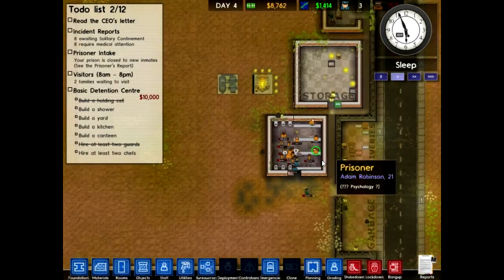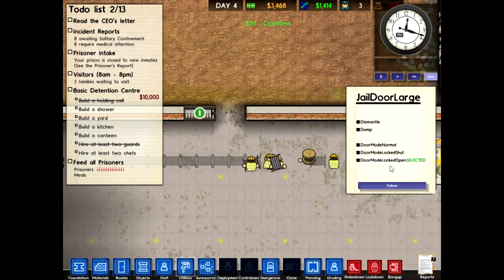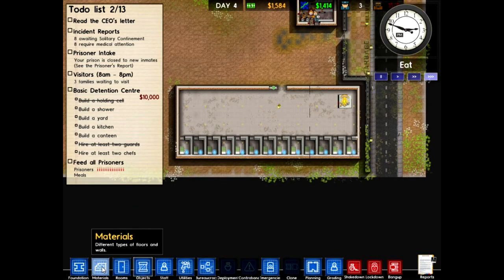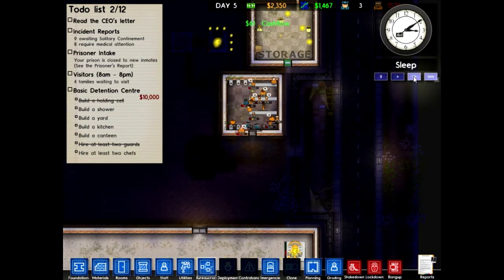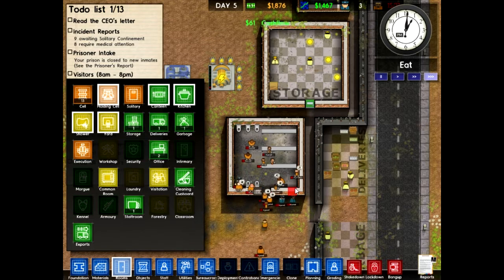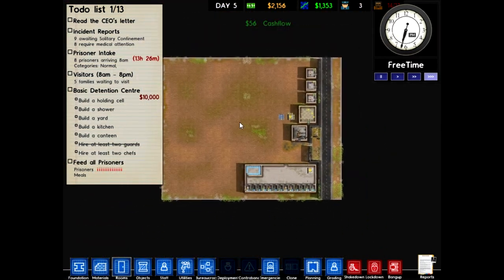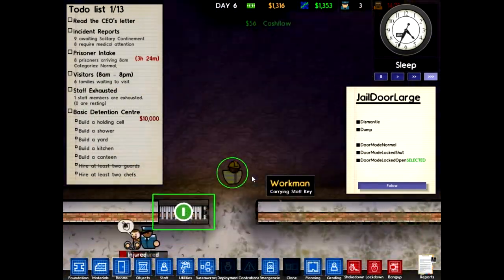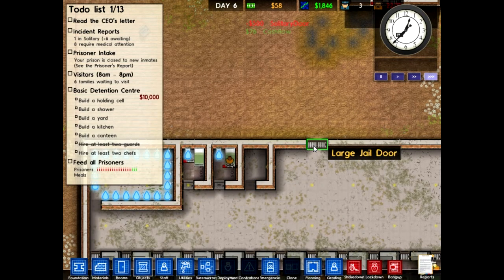Prison Architect Part 3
After my first attempt the video was a fail, Mayhem was everywhere, Fire, riots, murder... i figured out how to help prevent this, so lets get started!

this game was created by Introversion! you should check them out!